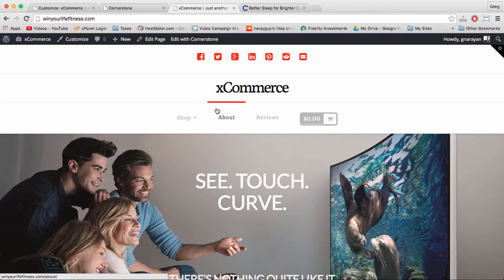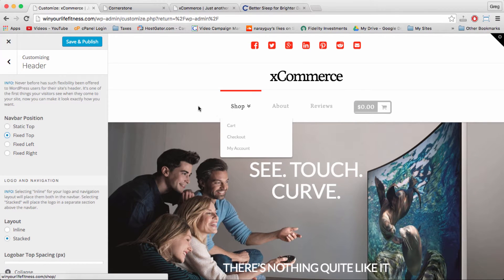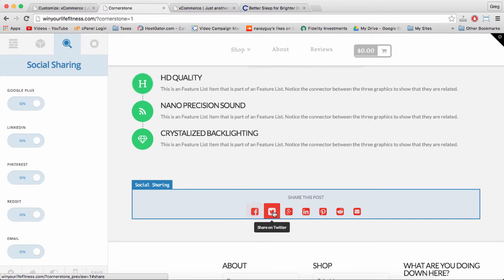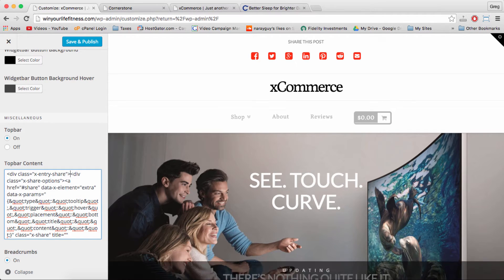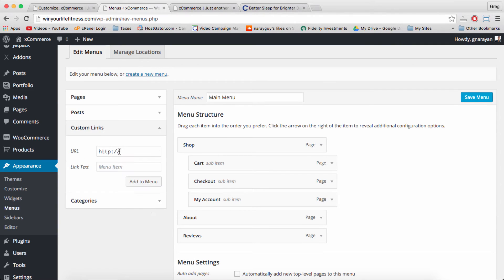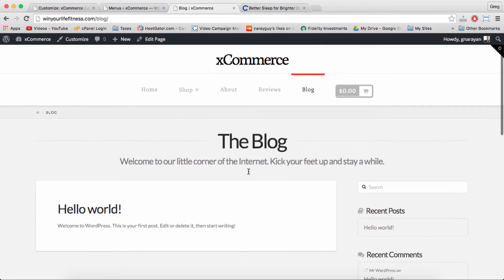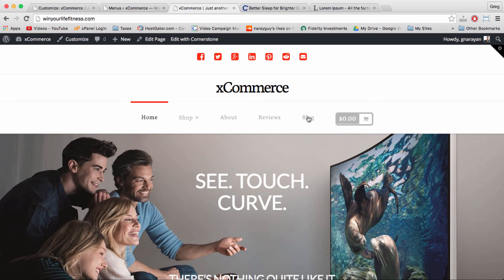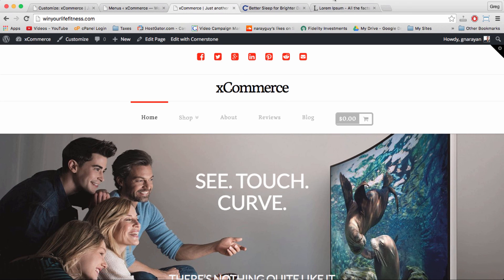WordPress X Theme Demo feat. Integrity - Part 8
Check out how to make an eCommerce website with X theme

You guys are pretty awesome :)